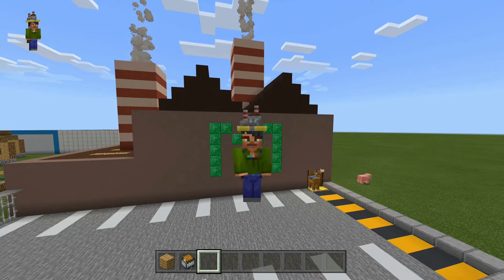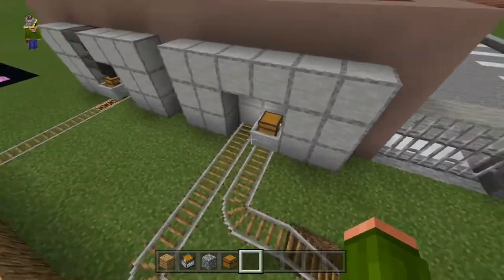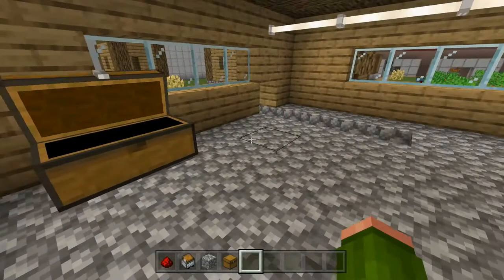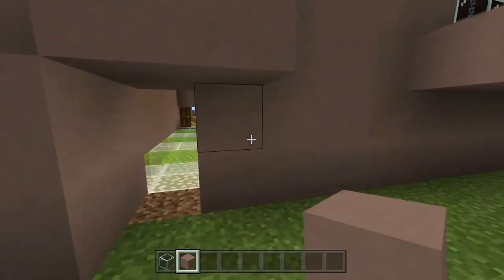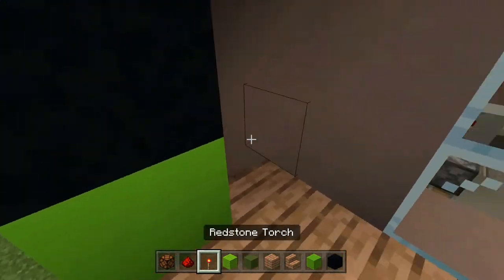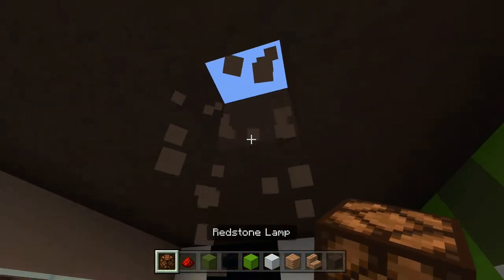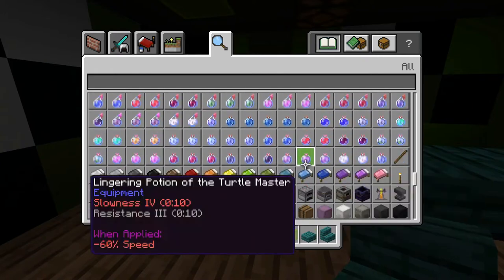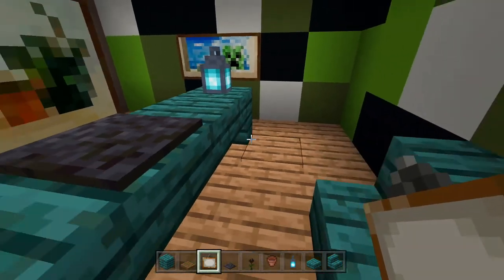Building a factory in minecraft part 10 Building tutorials episode 132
I worked on building james the creeper is very own office and I tested the minecraft factory to make sure that everything worked